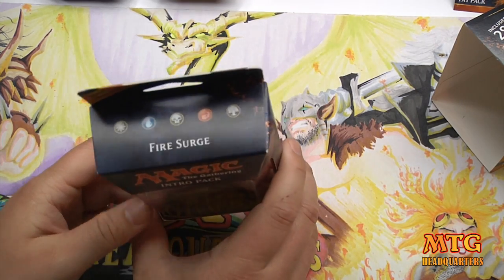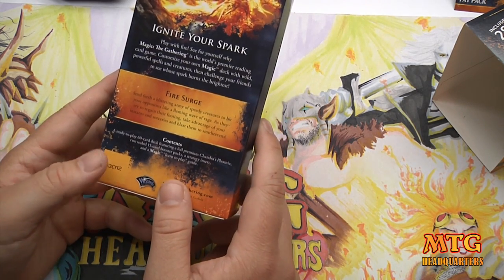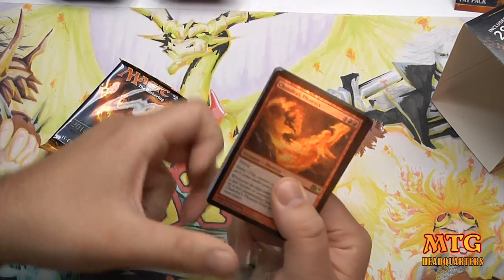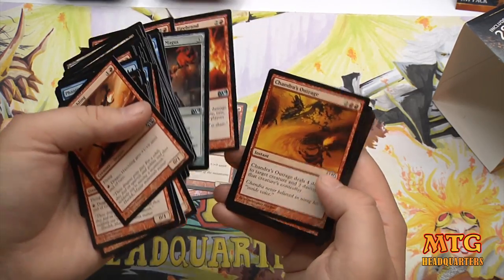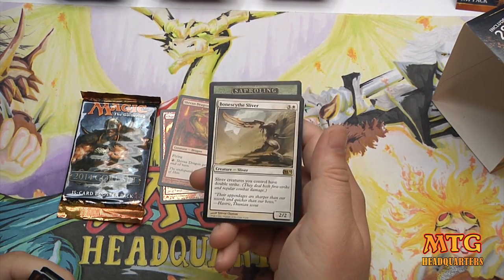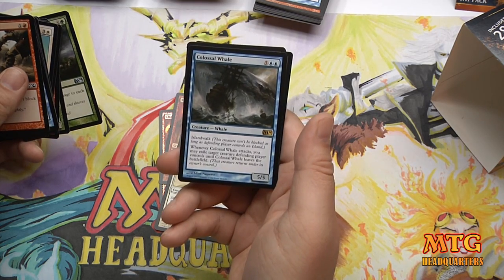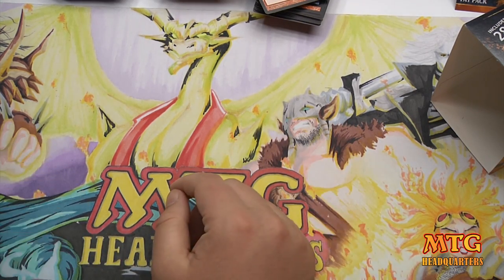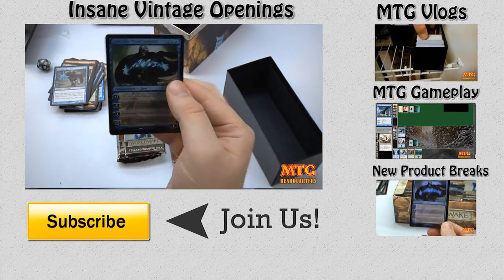M14 Intro Pack Fire Surge Unboxing & Review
✔️2nd Channel I crack open the latest intro pack from the M14 core set release called fire surge!  In this you get a sort of playable 60 card deck and 2 Magic 2014 booster packs and some how to play guides.